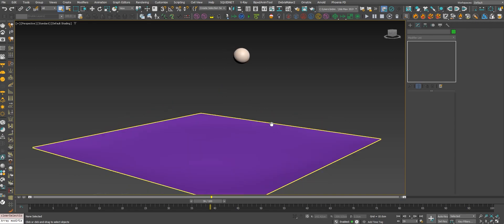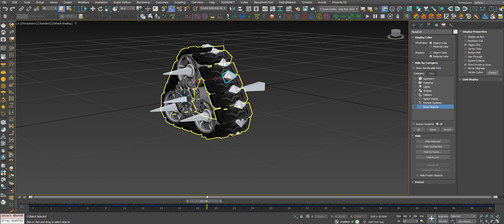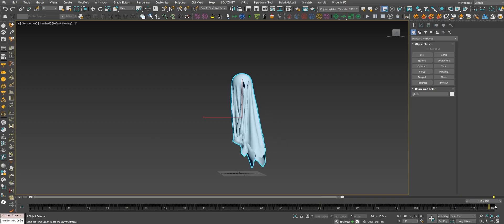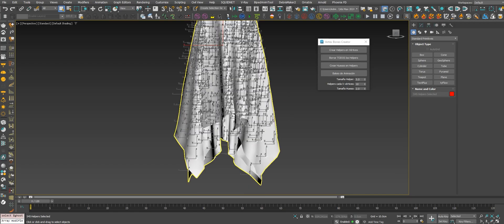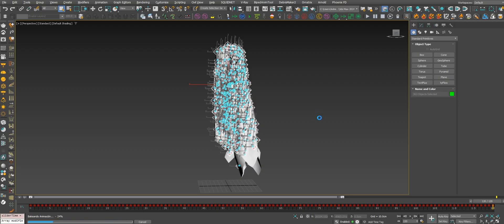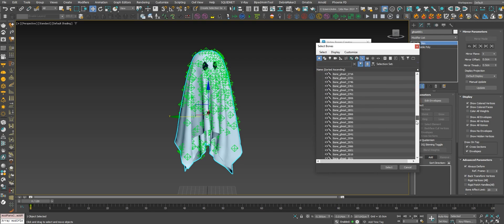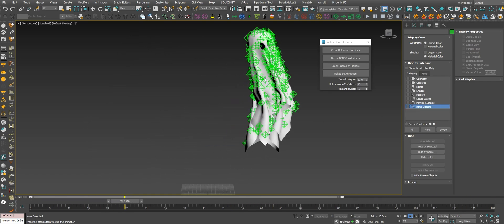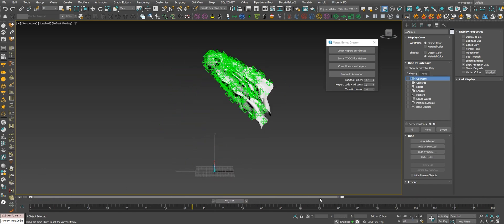Bake Any Simulation Into Bones - Works in Any Game Engine!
How to Convert Simulated Mesh to Bones (Universal Game Engine Setup)
Free scene & script: